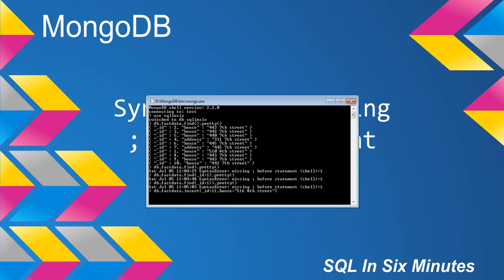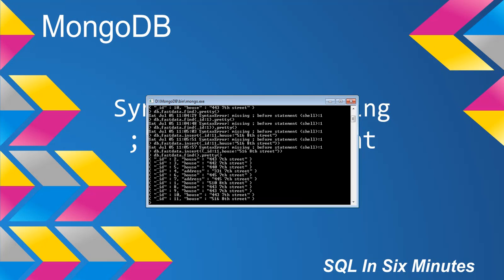MongoDB: SyntaxError: Missing ; Before Statement